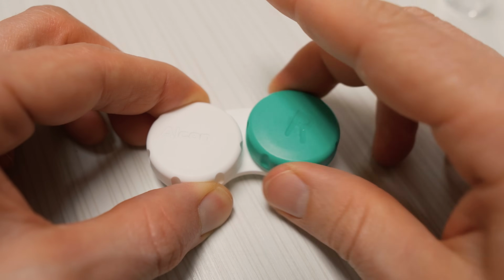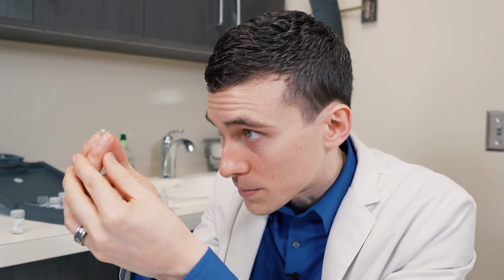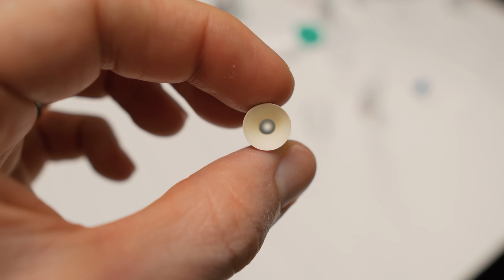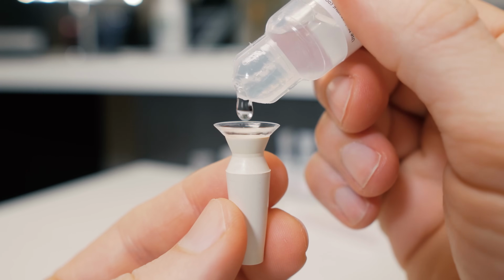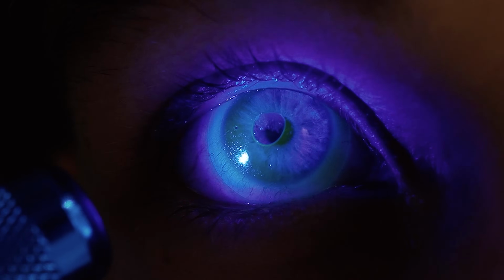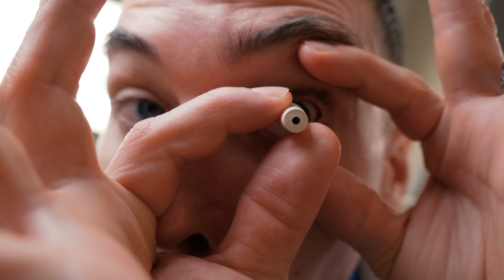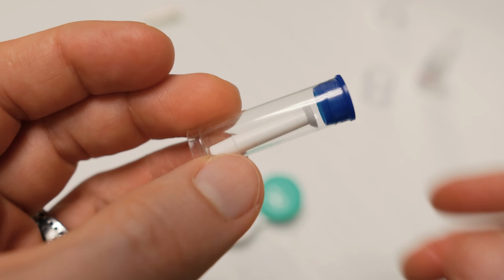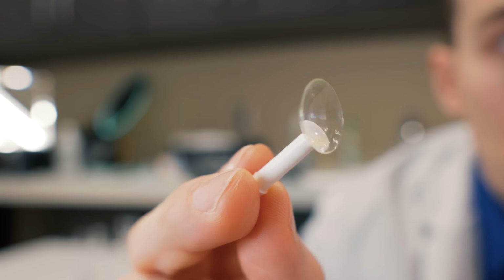How to Insert and Remove SCLERAL LENSES | Beginners Guide to Scleral Lenses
Scleral lenses are an excellent way to improve vision. However, due to their size, scleral contact lenses can be a challenge to put in. So in this video I show how to insert scleral lenses and how to remove them.

NOTE:
Scleral contact lenses are medical devices. If you struggle with inserting your contact lenses then be sure to contact your local eye care provider for help.

You can usually purchase new solution through your eye clinic or from these resources
Scleral Fil
AdiPack:

DMV Plungers for insertion
DMV Plungers for removal

S5 Scleral Lens Inserter Mini
S5 Scleral Contact Lens Inserter with Adjustable Height

About this video: Do you have keratoconus or another eye disease which requires a scleral lens? Scleral lenses are large contact lenses which fit over the cornea and land on the sclera, the white part of the eye. Scleral contact lens insertion and removal can be a challenge so I made this video to help you through the process. Scleral contact lenses are often used for keratoconus, post surgical cases and other corneal diseases including severe dry eye disease. Sclera contact lenses for keratoconus, when fit and worn correctly, are extremely comfortable and offer improved vision.